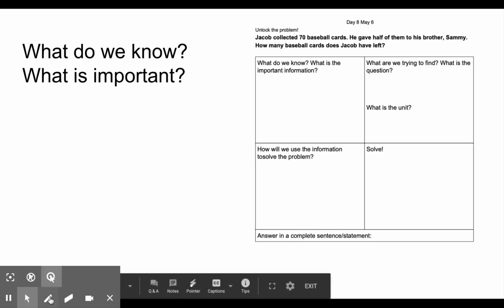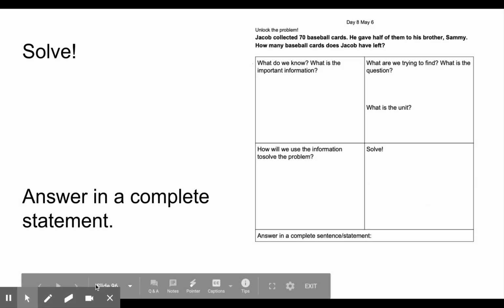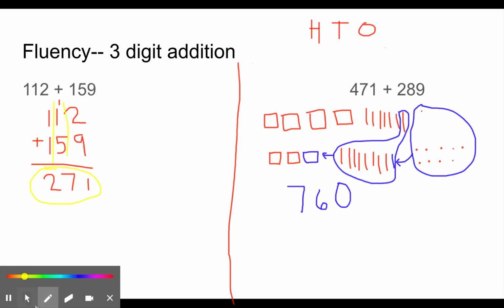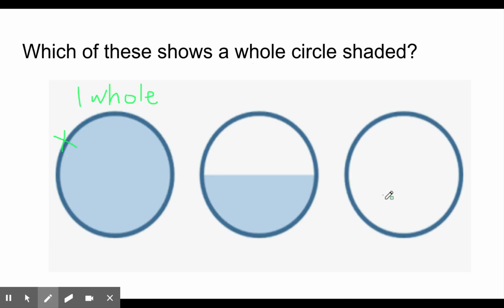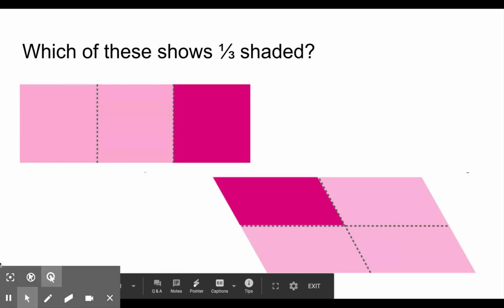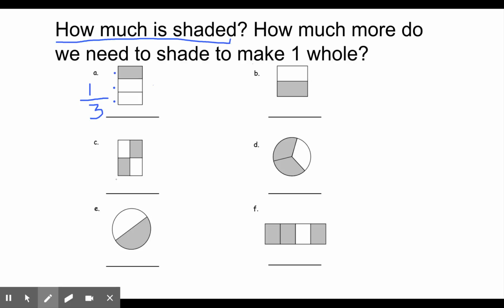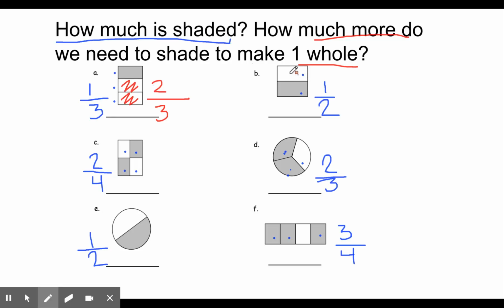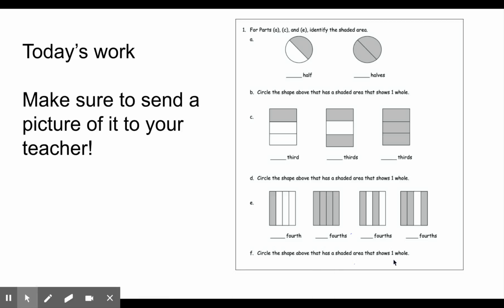Math Day 8 May 6